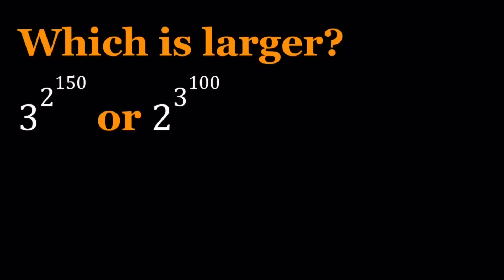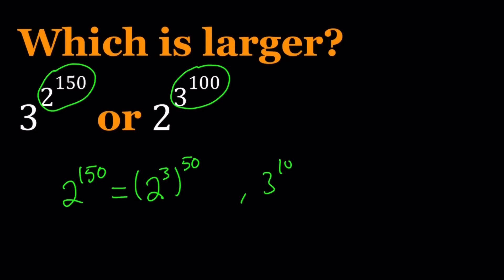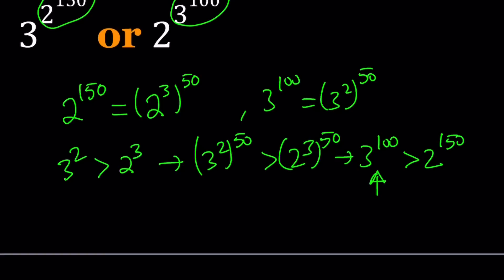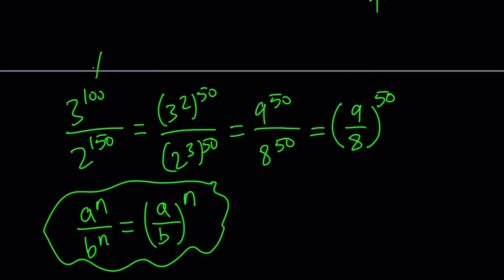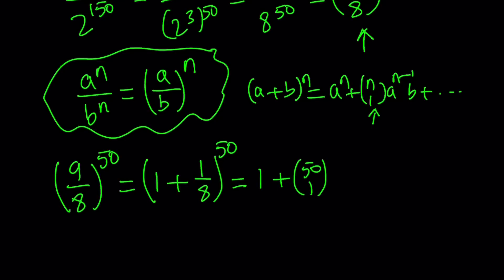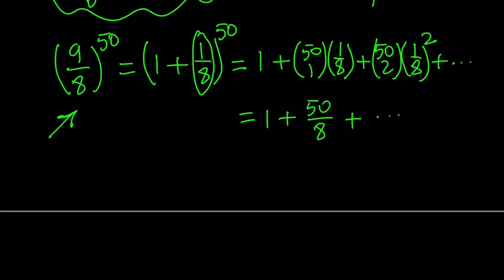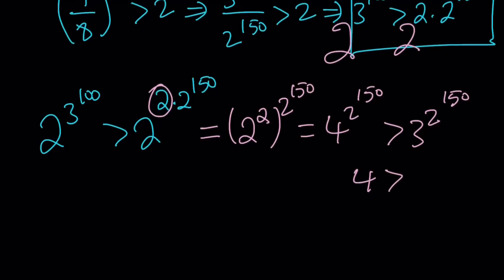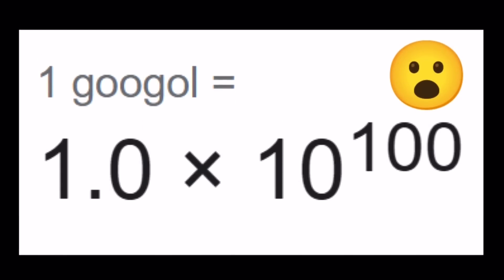Comparing 3^2^150 and 2^3^100